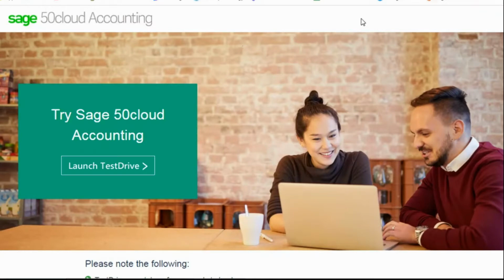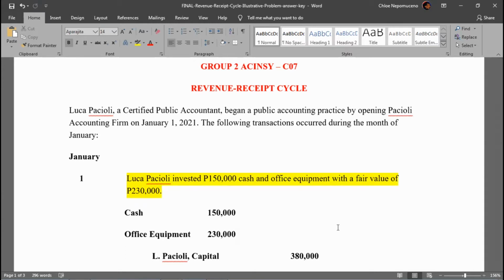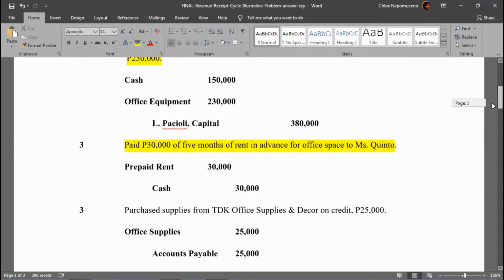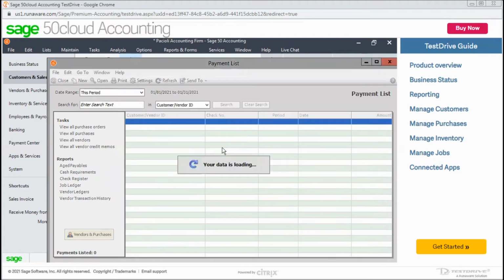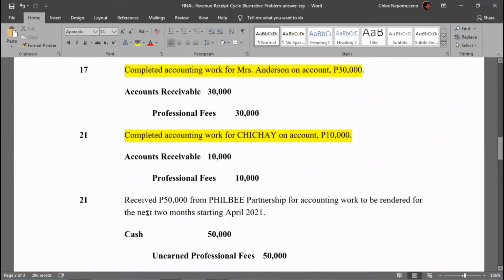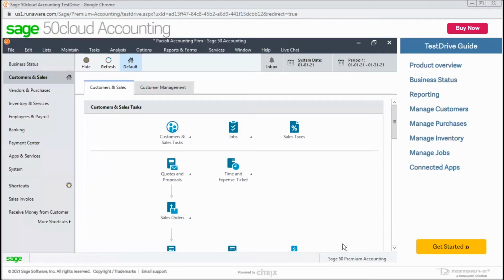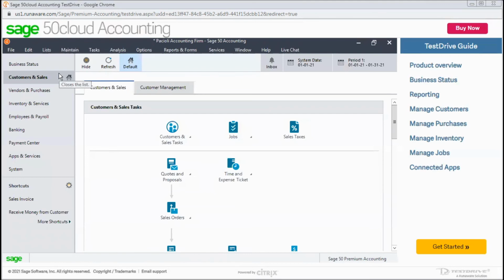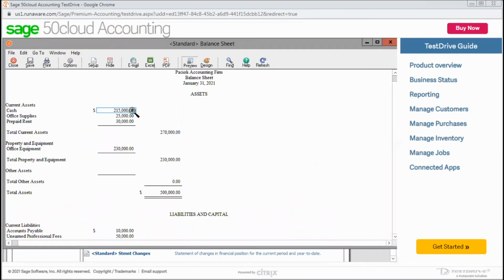Part 1 - Revenue-Receipt Cycle (USING SAGE 50CLOUD)